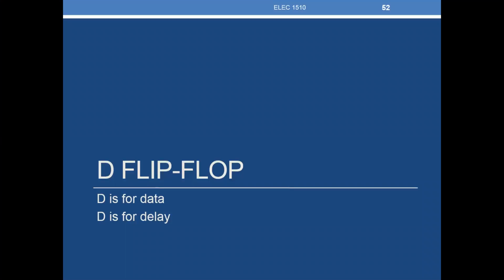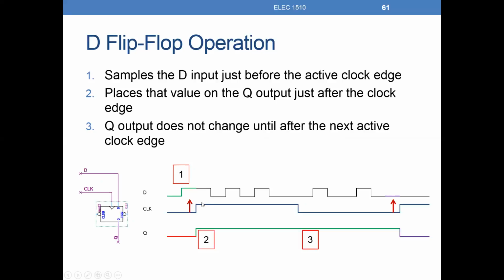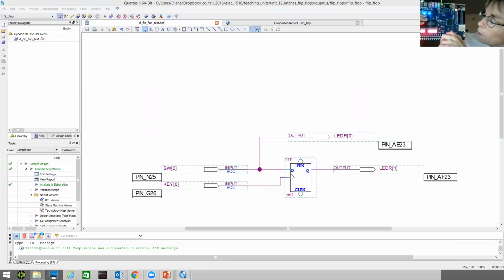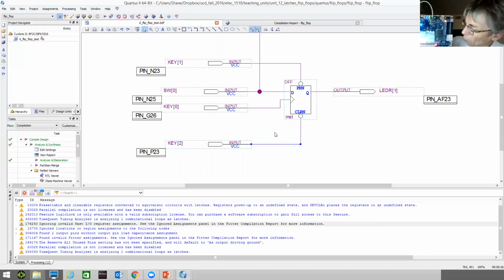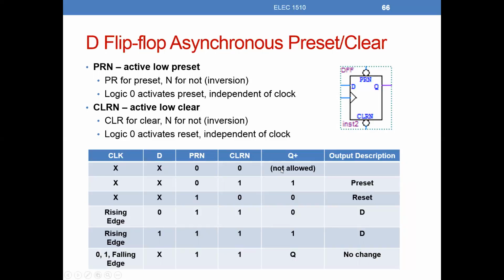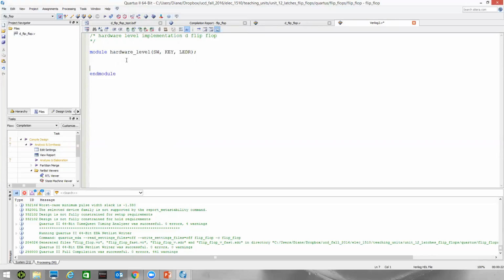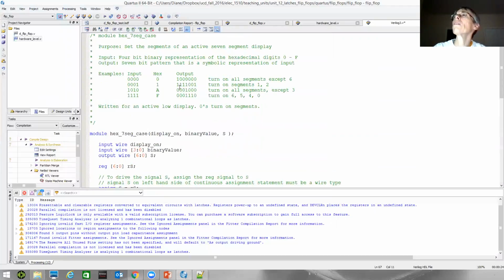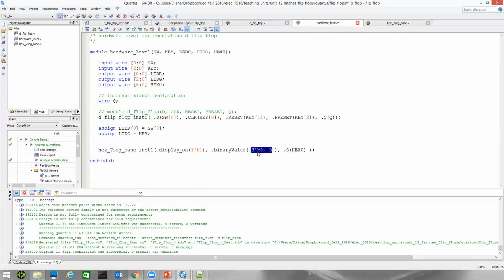D flip flops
Covers D flip flop operation, reset, and preset. Implements circuit schematically and with Verilog on an Altera DE2 board.